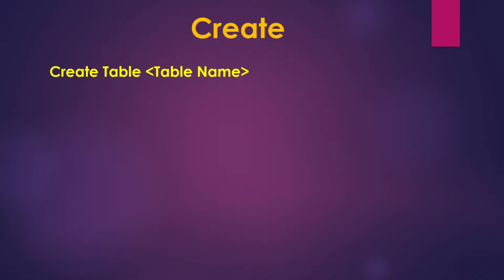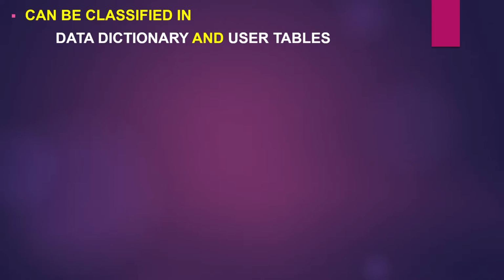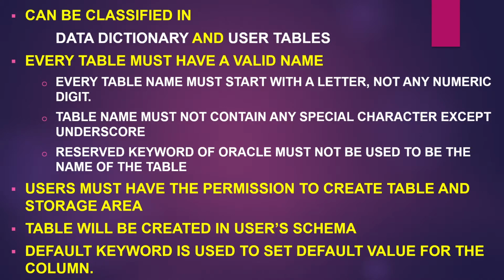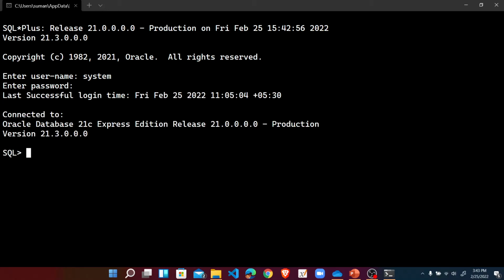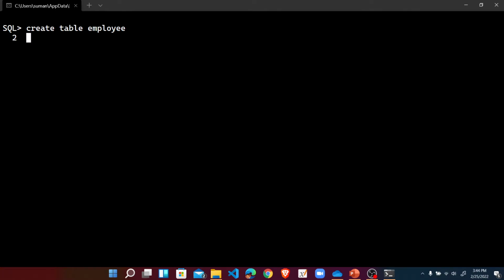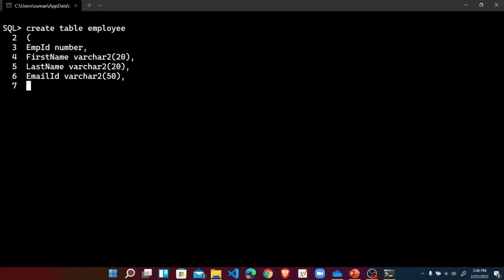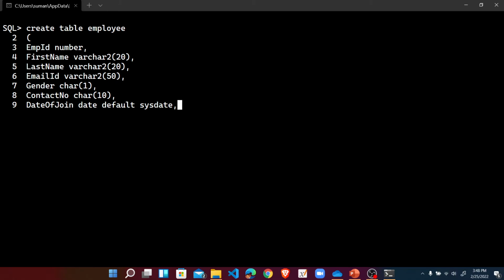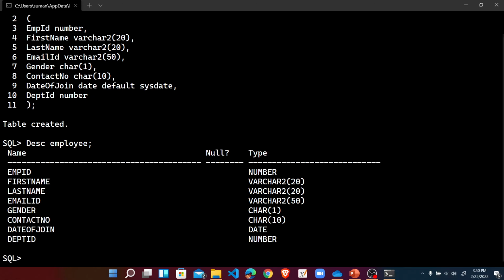08 | How to create a Table in SQL using CREATE Command | Oracle PL/SQL Programming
In this video the create command has been described, how to create the table in SQL
There are two types of tables in Oracle.
Data Definition
User Tables

Go through the video step by step to create a table in Oracle Database

08 | How to create a Table in SQL using CREATE Command | Oracle PL/SQL Programming